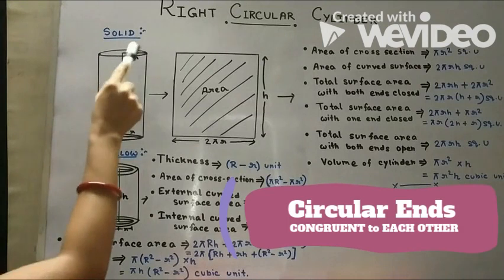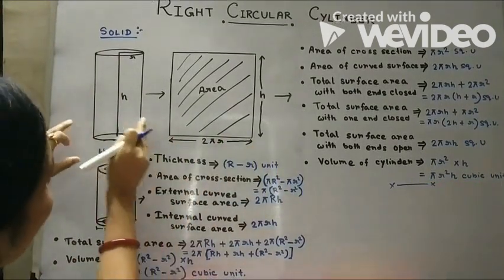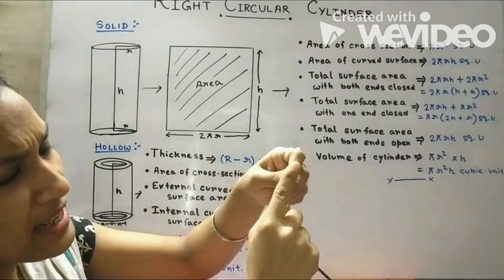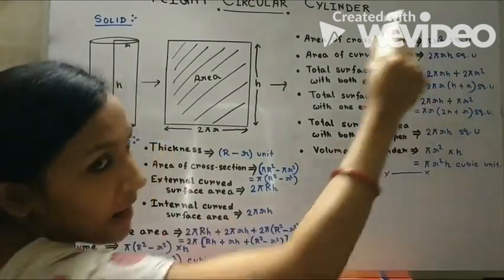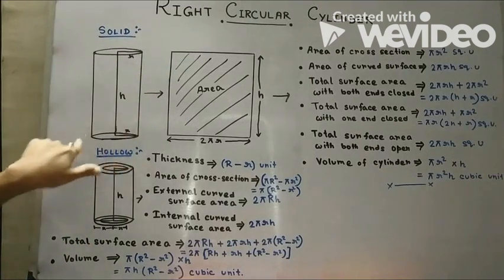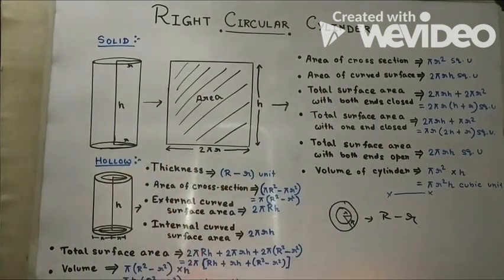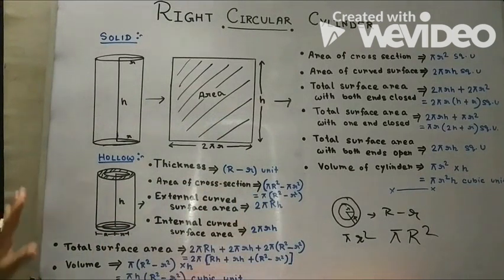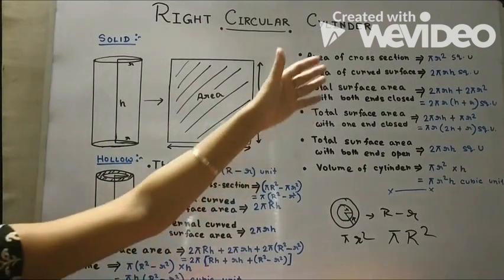Right Circular Cylinder Formula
Mensuration Right Circular Cylinder

Digital Smart Classroom clear concept of Cylinder with smart process
Education with Technology for CBSE ICSE WBSE board class 1 to 10
Smart Tutor, Smart Learning, Unique Concept are our focus

Digital Smart Classroom
Maths Tricks
Science Tricks